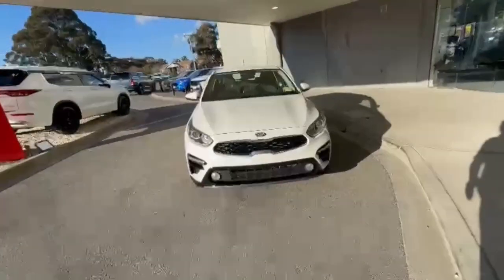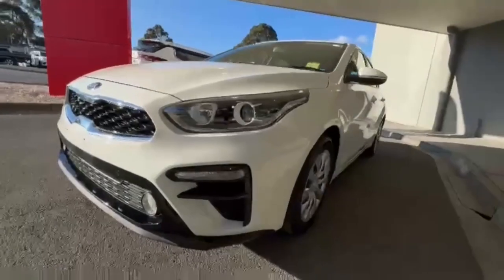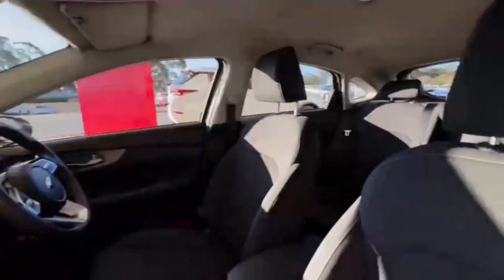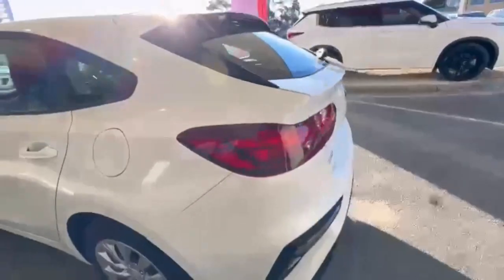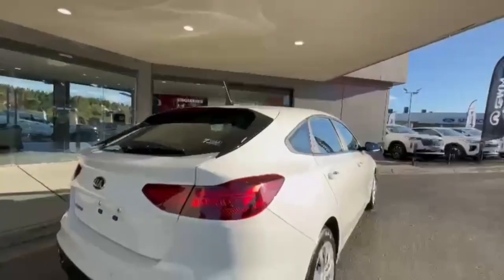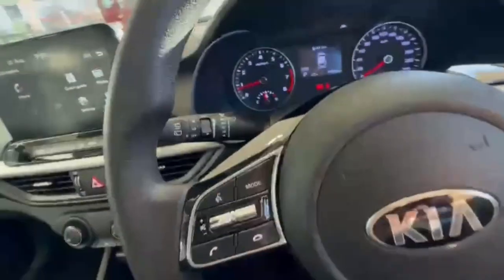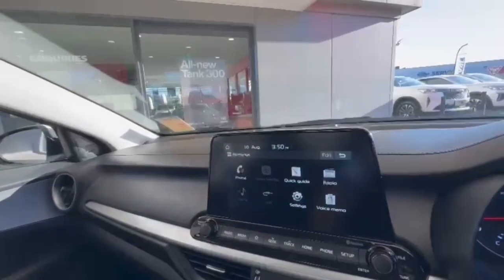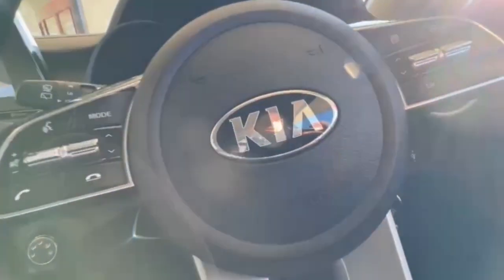2020 Kia Cerato BD MY21 VIC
Pre-Owned 2020 Kia Cerato BD MY21 available at Valley Motor Group located in Corner Princes Hwy and Coonoc Road, Traralgon, VIC, 3844.